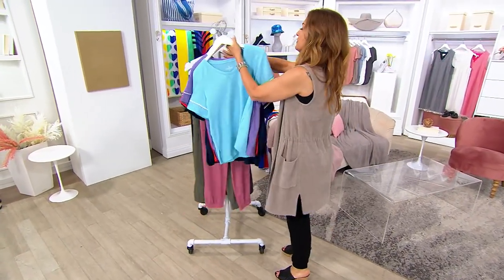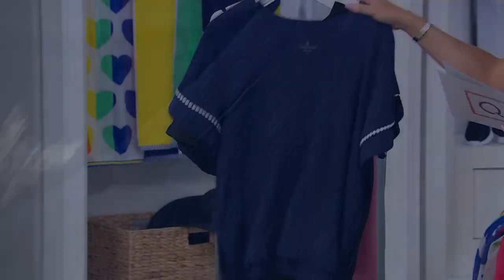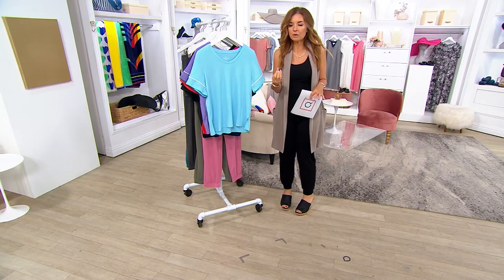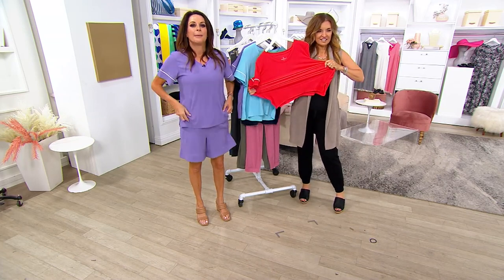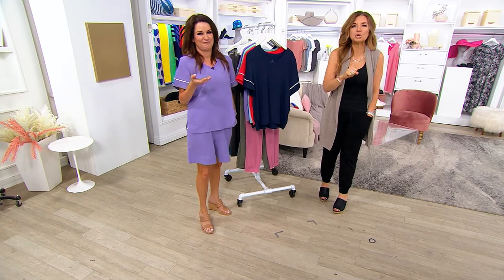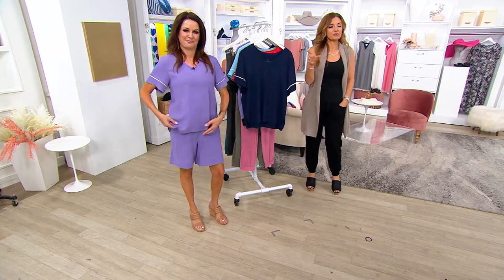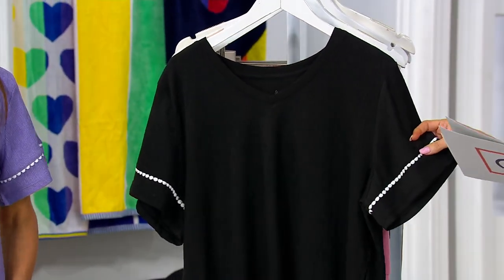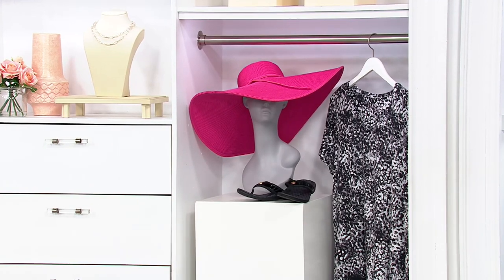Cuddl Duds Crepe Knit V-neck Top on QVC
Cuddl Duds Crepe Knit V-neck Top

Pull together a warmer weather look with this crepe knit V-neck top (love that crinkle texture!). From Cuddl Duds.